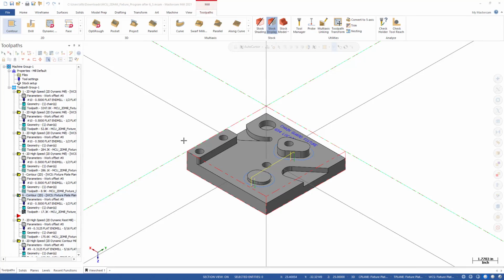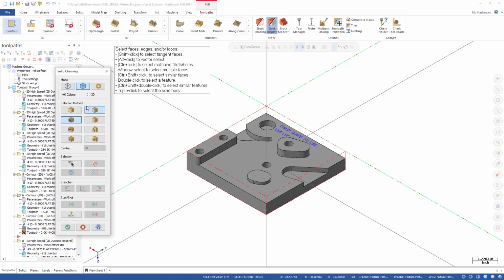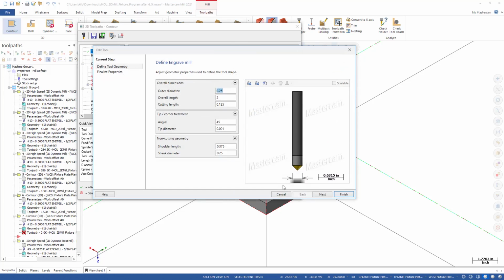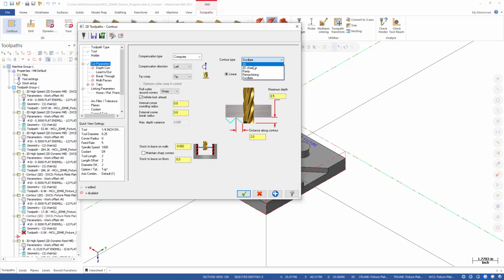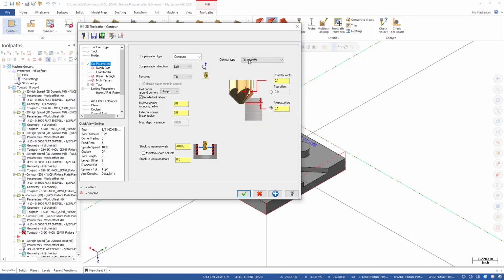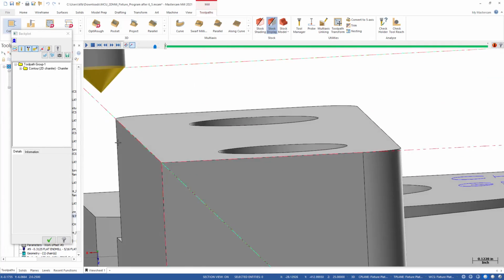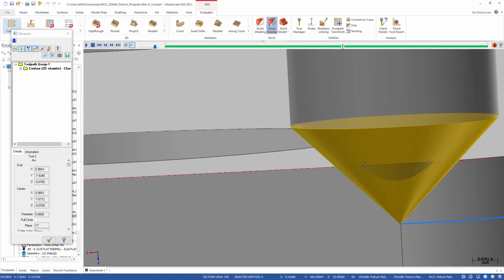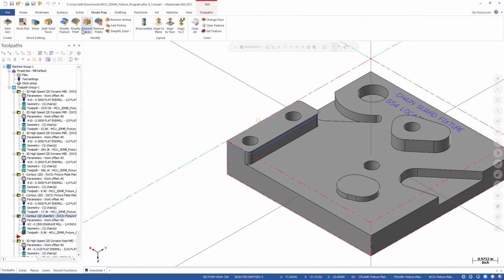Mastercam2021 數銑教程之2d銑削 加工中心走入門到精通（全55集 英語 1080P） 第44集 6 6 倒角刀具路徑 Chamfer Toolpath